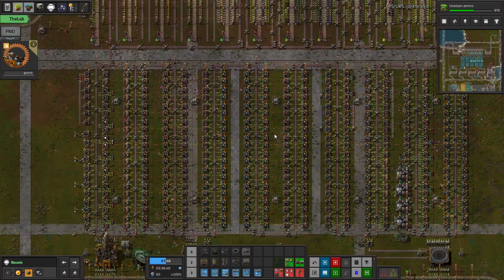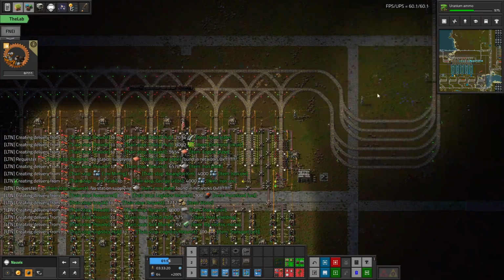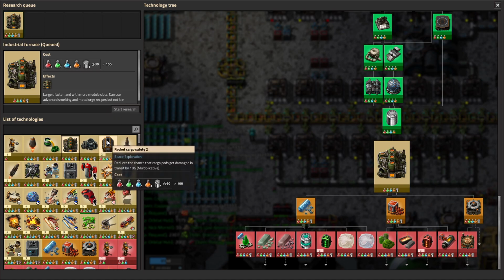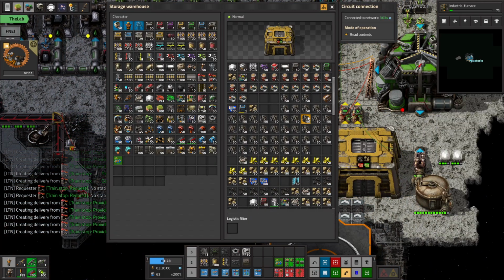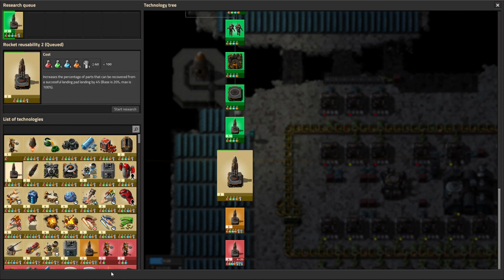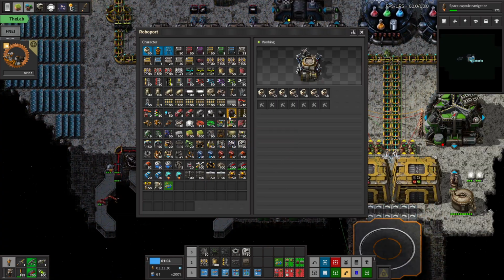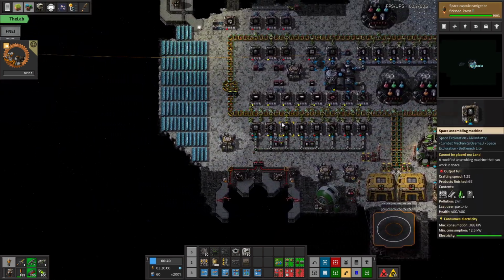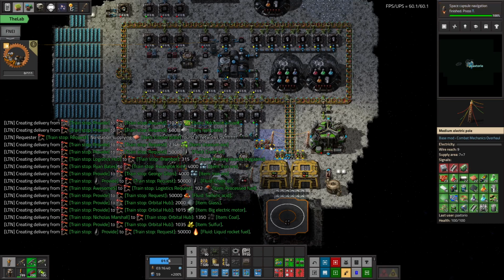Factorio Lazy Space Exploration -- 062 -- Capsule Return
Getting some space science researched and finishing up automating the space station. Time to head back to Nauvis in the space capsule.